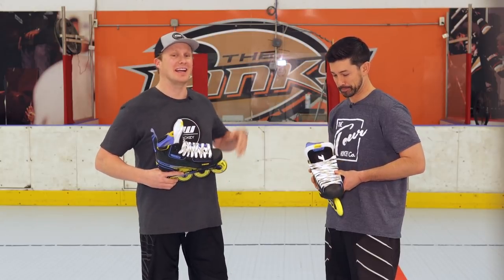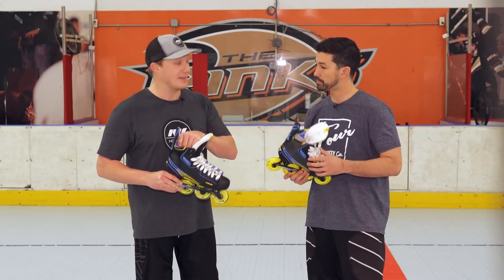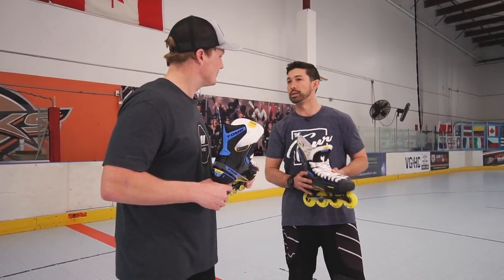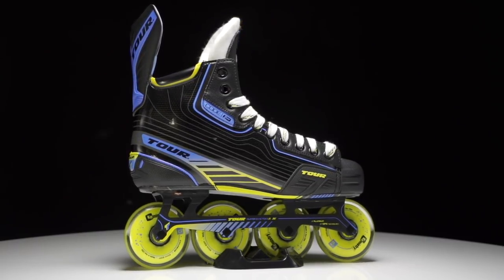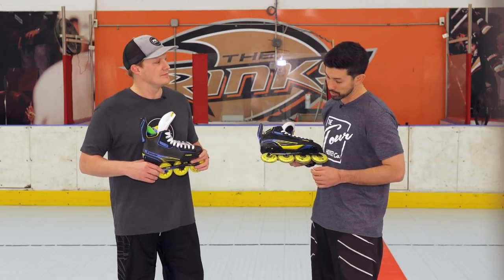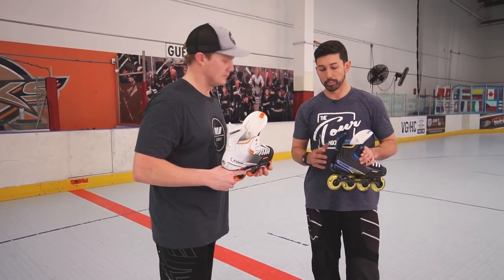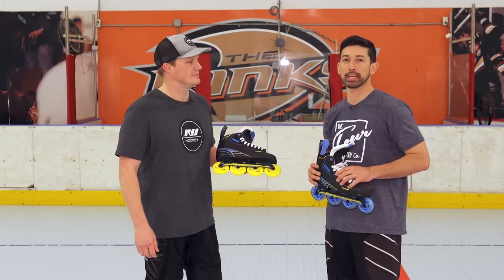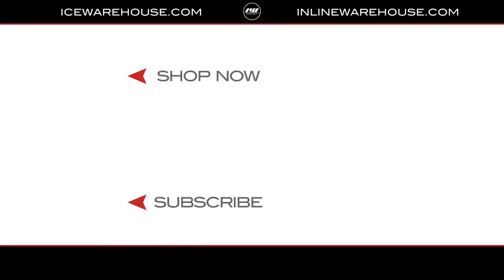Tour Code.One Roller Hockey Skates // On-Tile Insight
Skylar from Tour Hockey and Chase from IW Hockey take a look at the 2019 Tour Roller Hockey Skate Line!